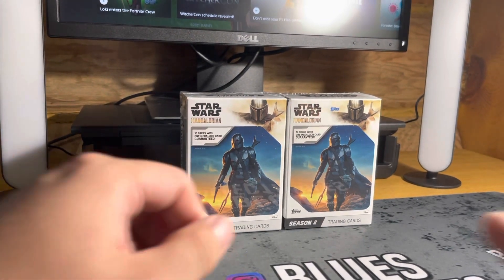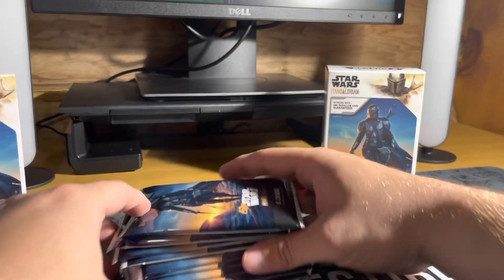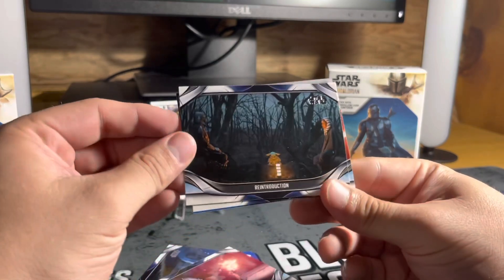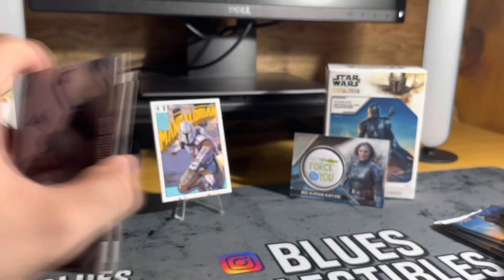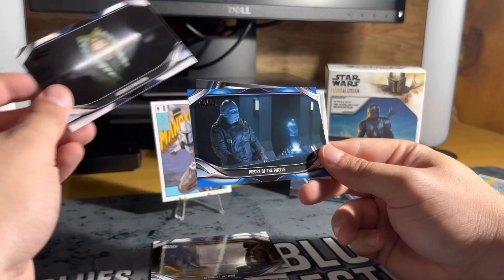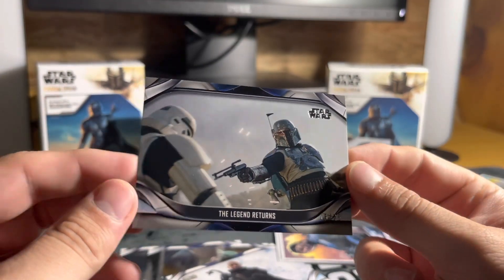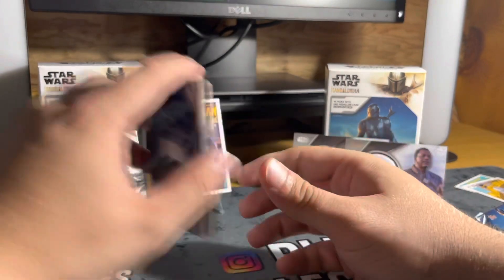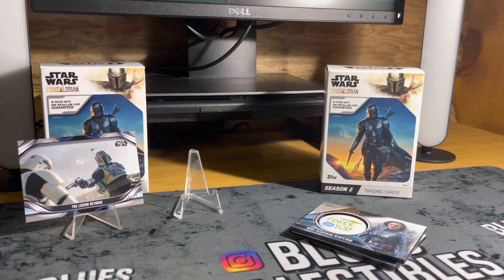2021 Topps The Mandlorian Season 2 Blaster Box Break!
We are back on the….Star Wars Train…? Yes, you read it right!!

Check it out as I break open 2 blaster boxes from the new Topps Mandlorian season 2 set! We got some nice hits!